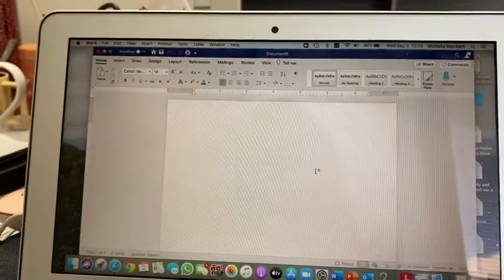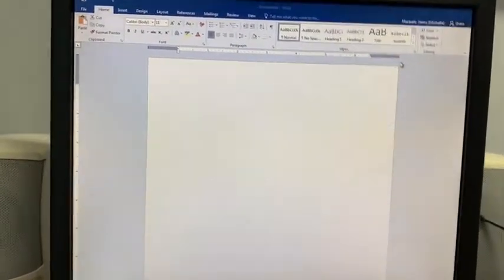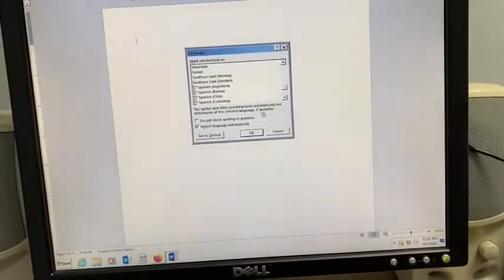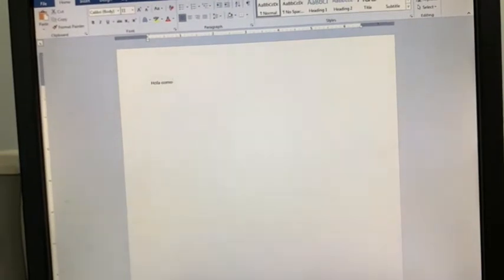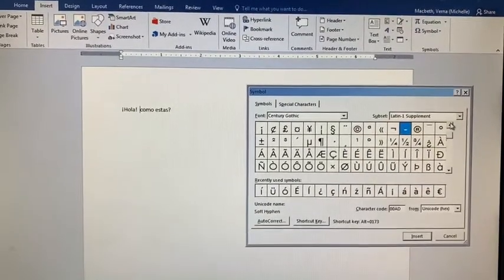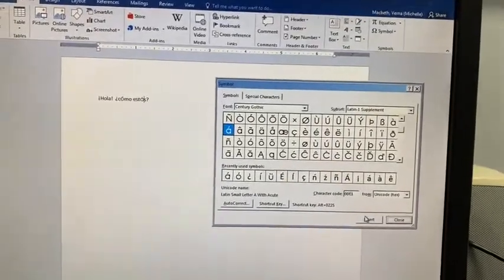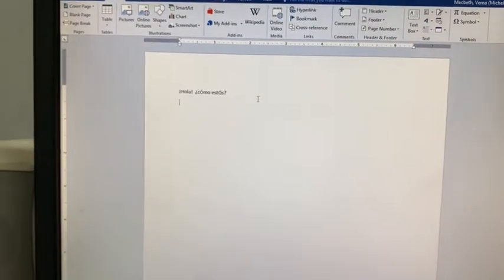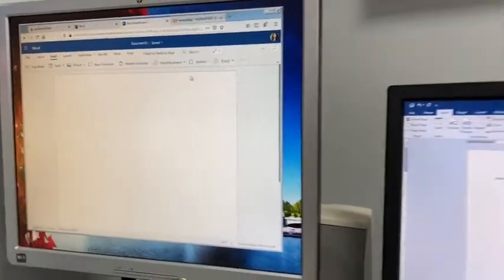Tutorial on how to put Word in Spanish and make accent marks